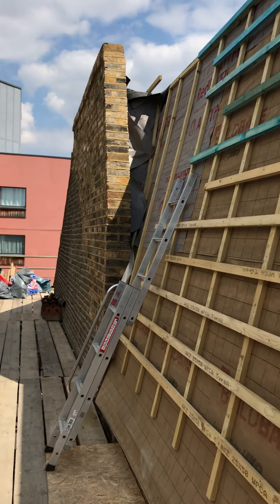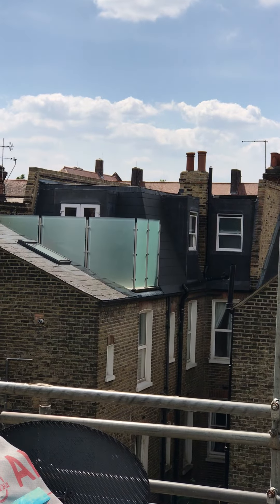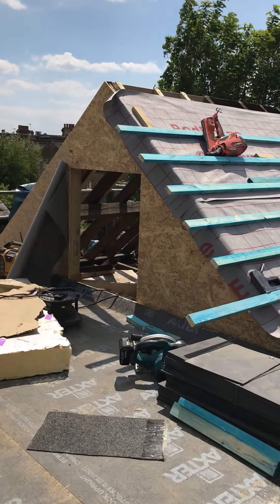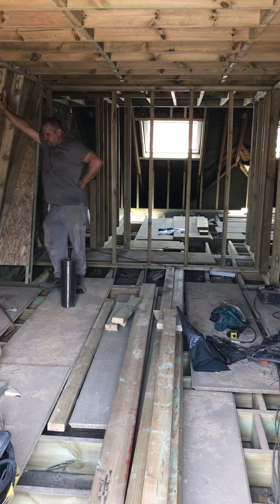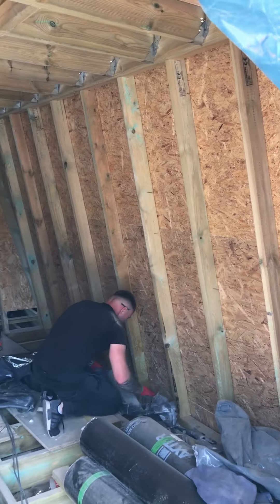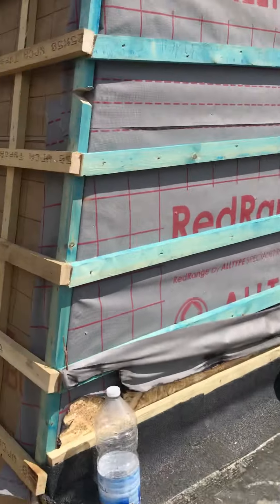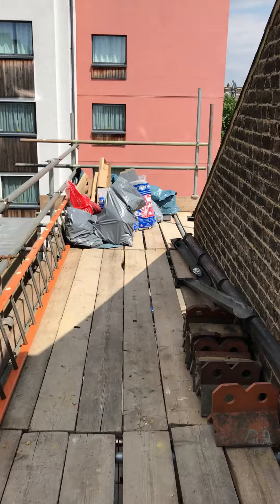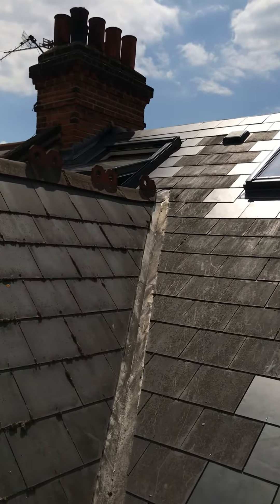L shape mansard conversion 1st fix shell stage Balham 👍🏻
Oakmead Rd Balham London SW12. L shape mansard loft conversion with roof terrace 1st fix shell stage